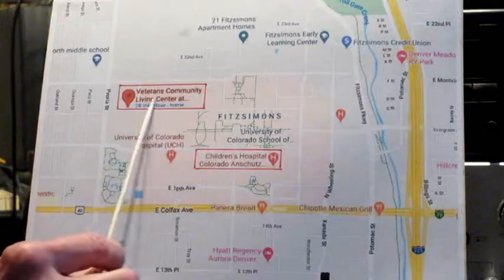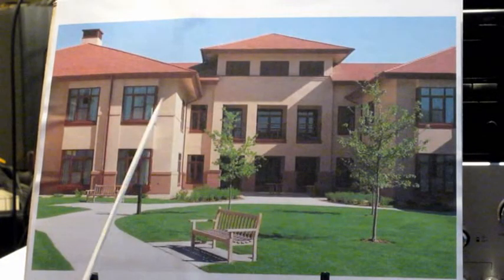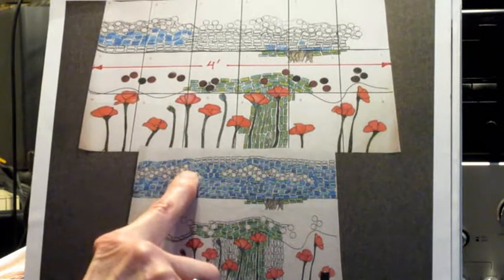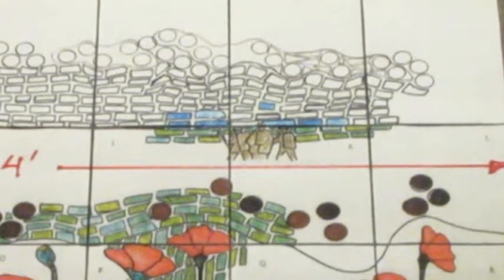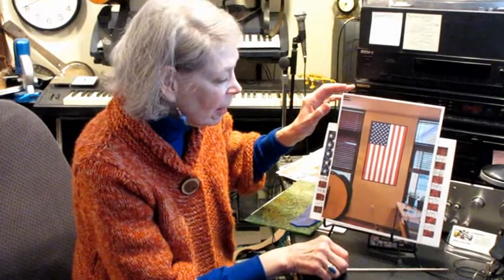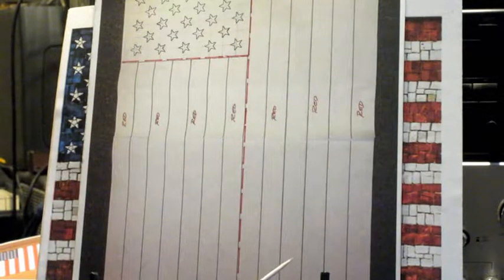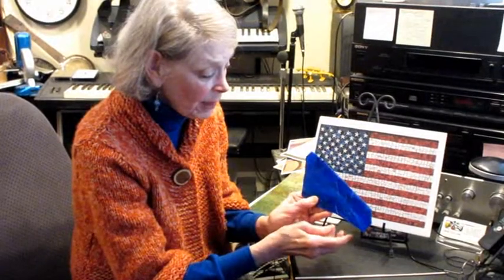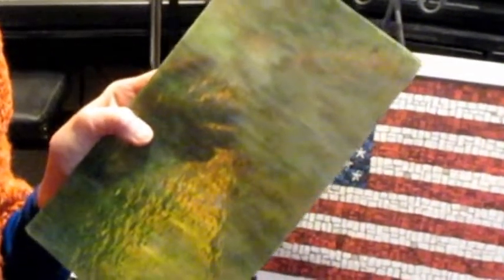Veterans Project 2020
Two pro-bono mosaics for the Veterans Home in Denver's Fitzsimons Campus.